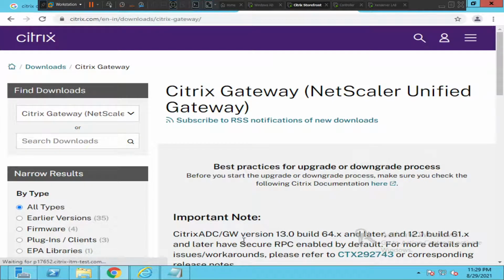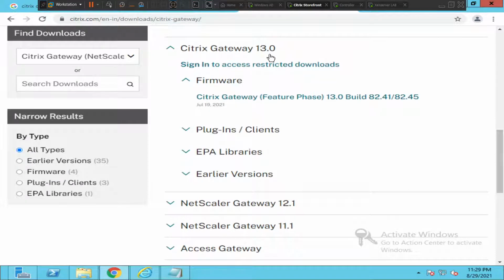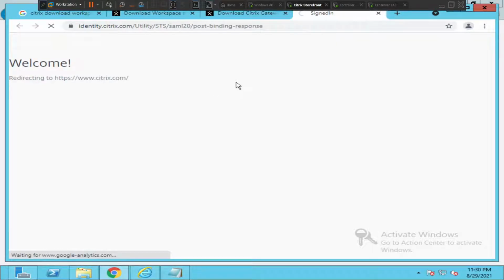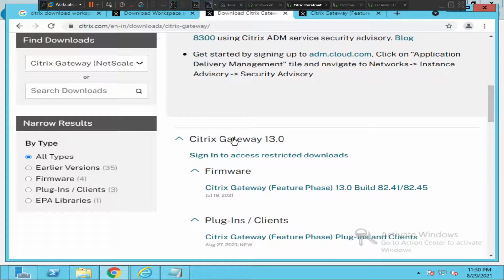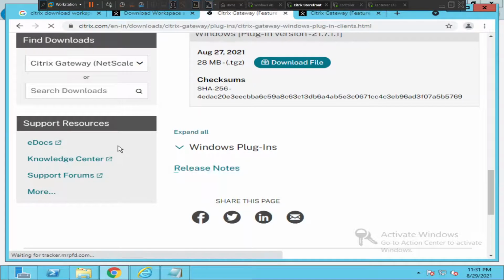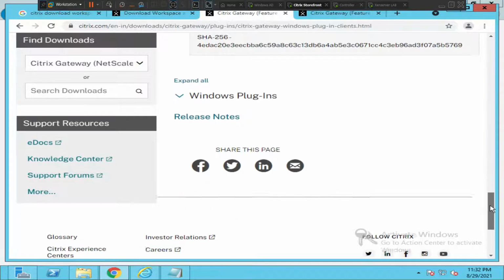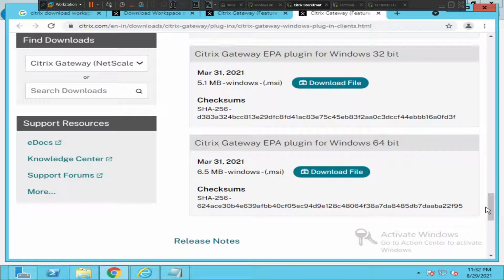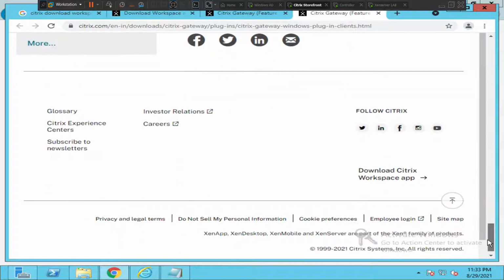Citrix Gateway download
In this video, I showed you where to download the latest version of Citrix gateway plugin. Go to the URL below and look for the software under plugin/clients section. Download and install, restart and check if it works.

Hey there, future Citrix superheroes! Ready to dive into the exciting world of Citrix and level up your skills? Look no further! Click the link below and join me on this incredible adventure. Together, we'll embark on a journey to master Citrix, unlocking new abilities and becoming tech legends. Get ready to soar to new heights, conquer challenges, and have a blast every step of the way. Let's unleash our inner Citrix superheroes! 🚀

Click link below to get Citrix Interview Q&A – your shortcut to success

My courses are in Udemy now.

1. Citrix Fundamentals for Beginners ( Level 1 )

2. Citrix Administrator ( Level 2 ) - Your Path To Success !!

3. PowerShell Fundamentals for Citrix Administrators.

4. Monitor and Troubleshoot using Citrix Director.

5. Fundamentals of Citrix Cloud

6. Top 27 E-Mail Conversations in IT industry

7. Citrix Provisioning services ( PVS )

8. ChatGPT for IT professionals

Thanks!